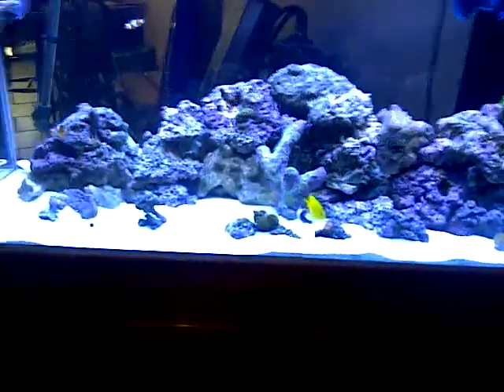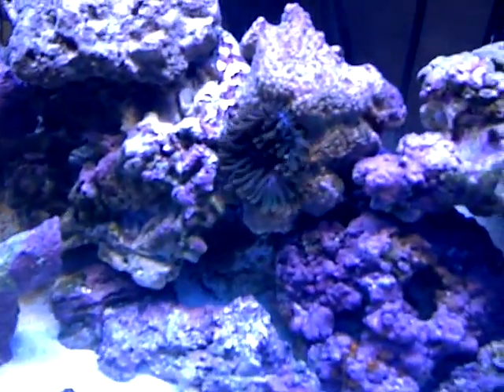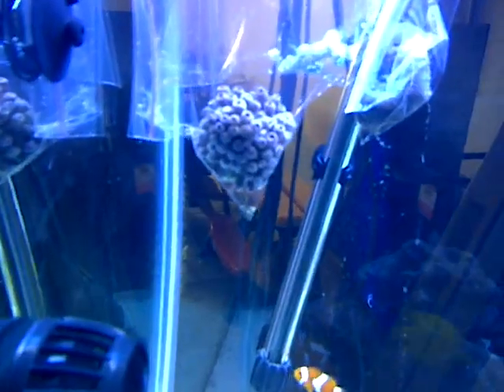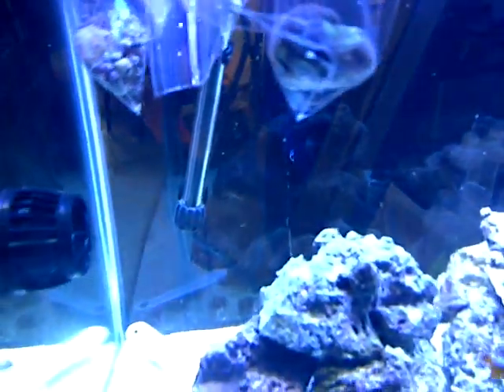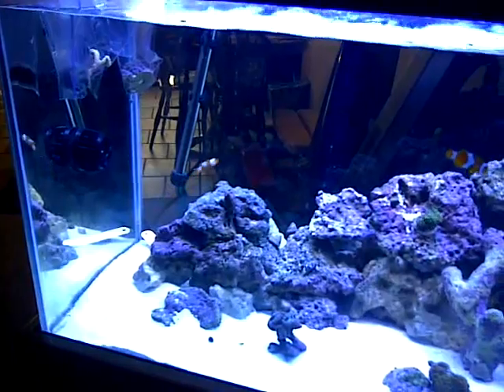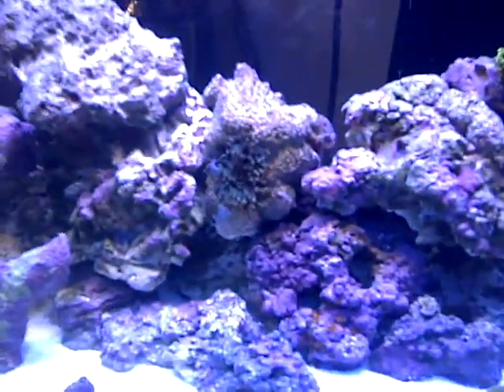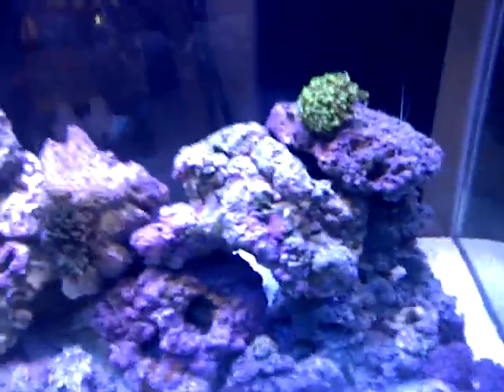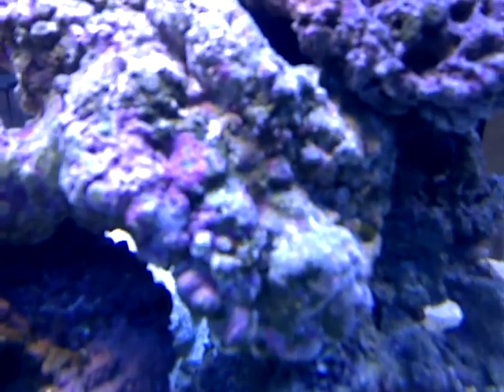new mp10 vortech pumps and new corals